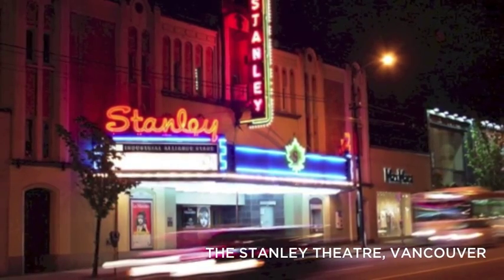Artistic team talk about Tear the Curtain!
Featuring director Kim Collier, actor and co-director Jonathon Young and writer Kevin Kerr.

About Tear the Curtain!:

Alex is a jaded theatre critic in a gritty film noir rendition of 1930s Vancouver. When he falls for the screen siren Mila, he's caught dangerously between two warring mob families -- one controlling the city's playhouses, the other its cinemas. At the dawn of the Talkies, can Alex tear through the artifice of these art forms without selling his soul -- or losing his mind?

In this new production of the genre-bending West Coast hit, the action moves from screen to stage and back again, resulting in a groundbreaking hybrid theatrical experience.

A penetrating examination of art and our human need to both create and consume it, Tear the Curtain! blurs the boundaries between film and theatre in a stylish psychological thriller brought to life by director and Canadian Stage Resident Artist Kim Collier.

Produced by Nathan Medd, Bill Millerd, Oliver Linsley.

October 7 to 20, 2012
Bluma Appel Theatre (27 Front St. E, Toronto)